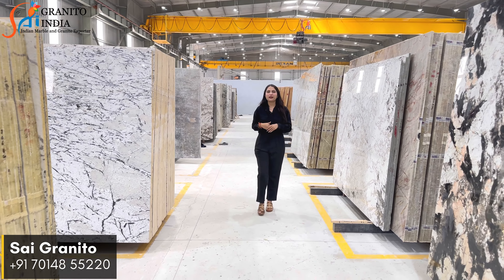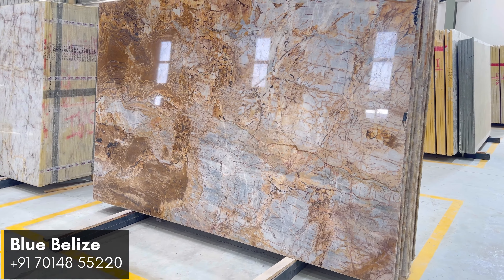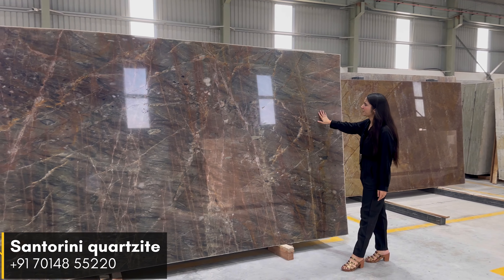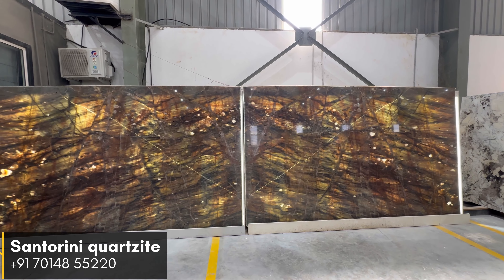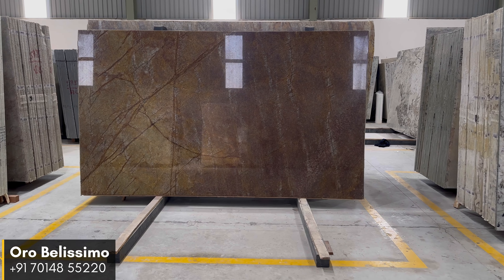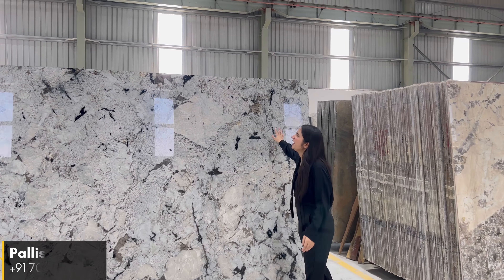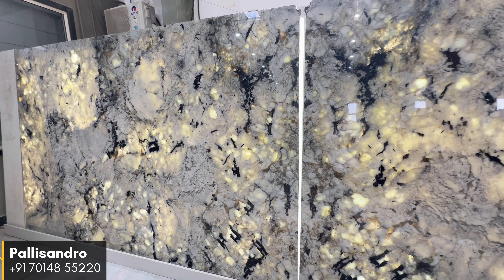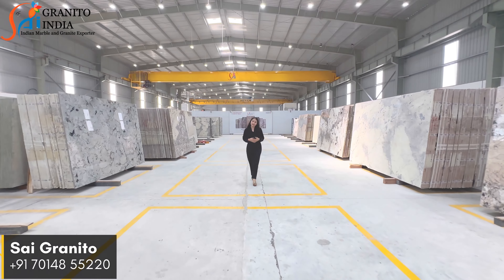Top 5 Most Luxurious Stone For Flooring and Wall Elevations At Best Price | Exotic Stone Varieties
Address: Plot no. 107A, 108, Khasara No.819/400 and 396 village Khatoli, Madanganj, Kishangarh, Rajasthan, India

Looking for a beautiful, premium luxirious granite? Look no further than our shop! We offer the best possible prices on premium luxiorious granites, and we also have a wide variety of other exotic stone varieties in stock!

Our goal is to provide you with the best possible customer experience, and we know that quality comes first. We promise you won't find a better deal on premium granites anywhere else!

Marketing And Shoot By: Rank You Higher Digital Marketing